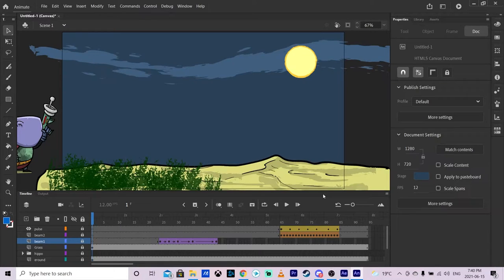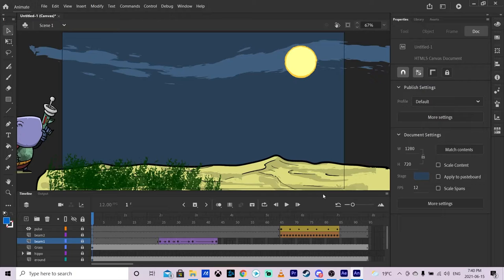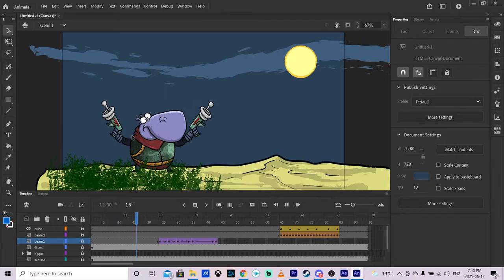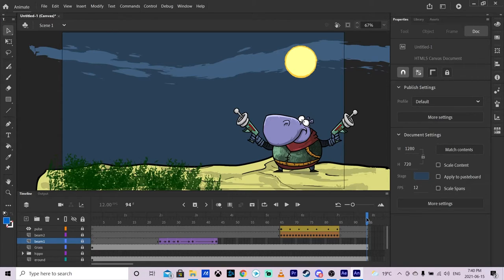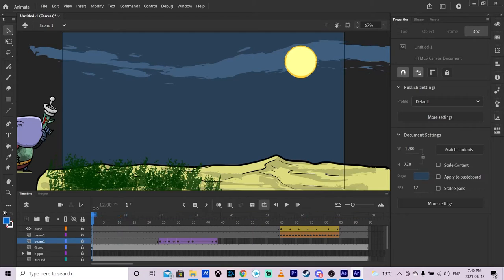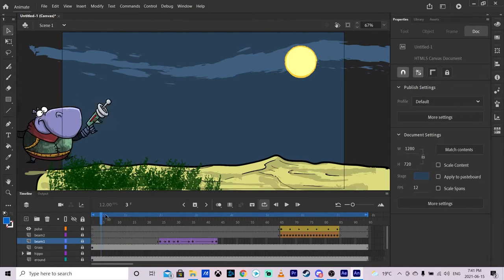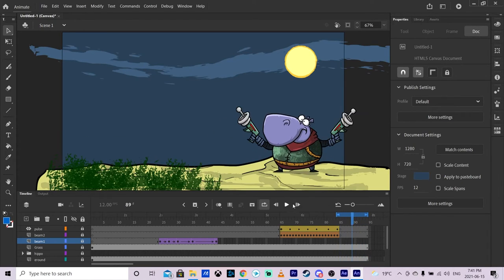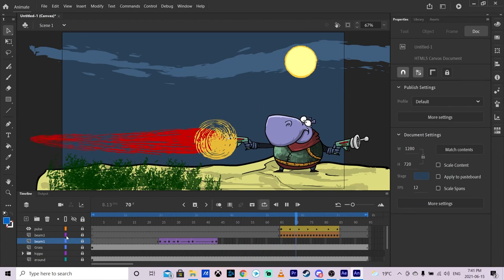How To Loop animations in Adobe Animate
Looping animations and parts of an animation is easy in Adobe Animate.  Select the animation, then go to the timeline and select "loop".  Left click on loop, then pull the blue playhead out at the top.  Make sure to select the section of the animation, or the entire animation, depending on your needs.